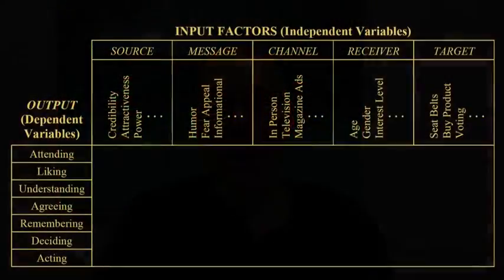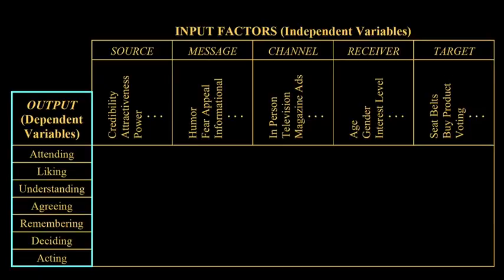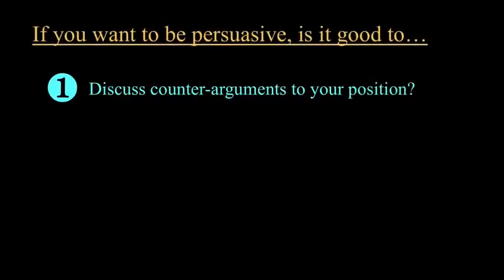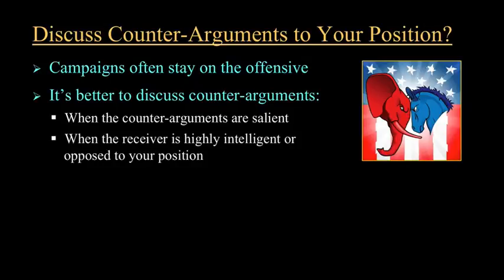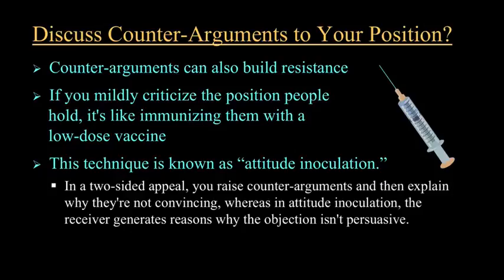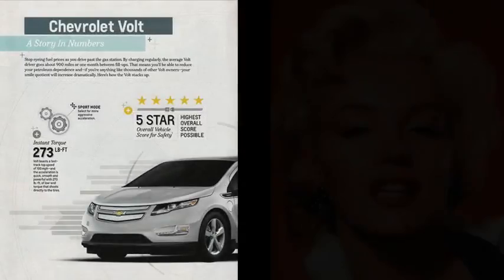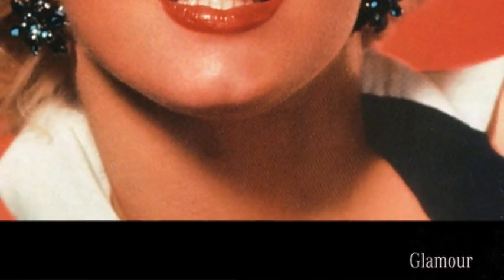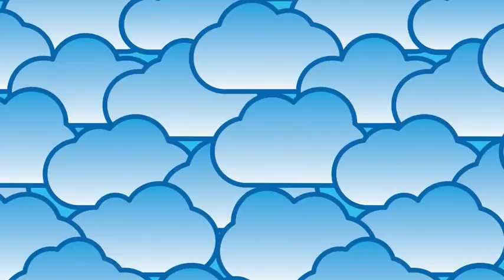2 7 Lecture 2 6 How to Be Persuasive